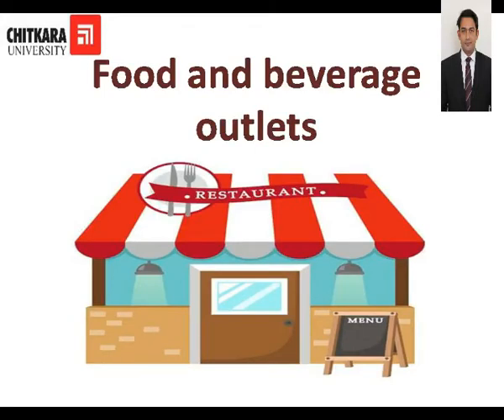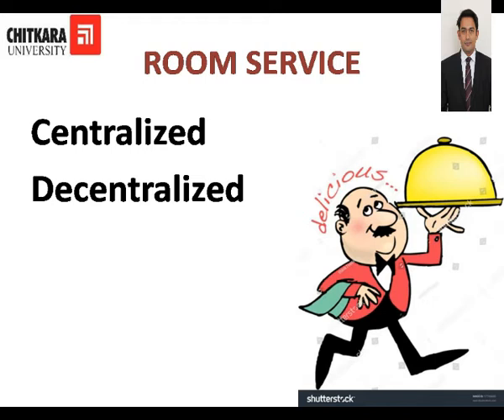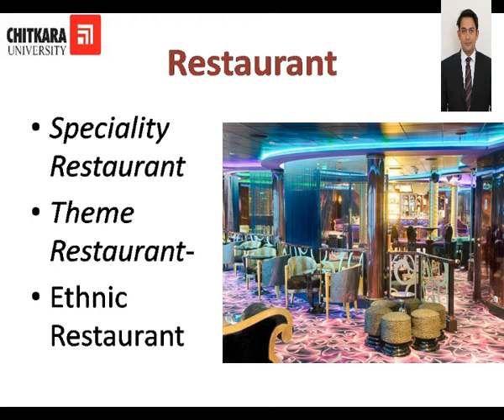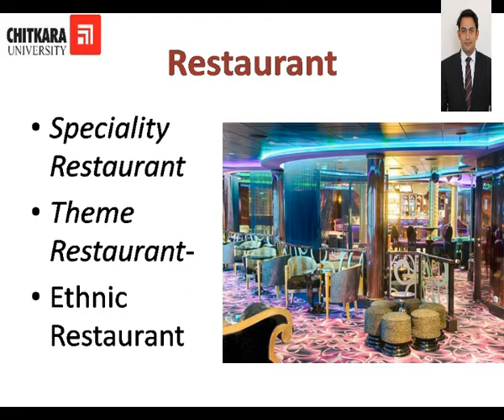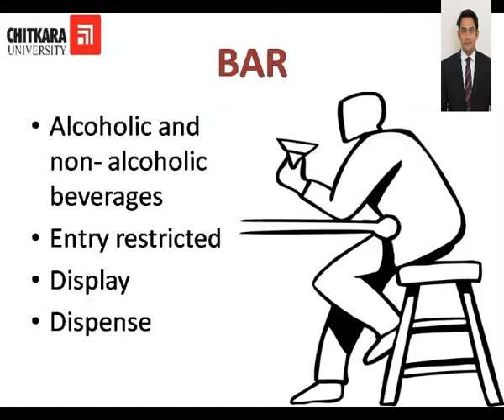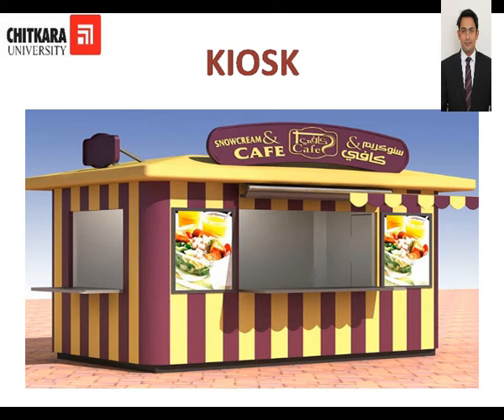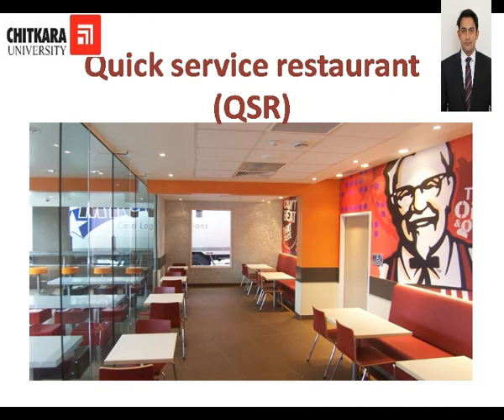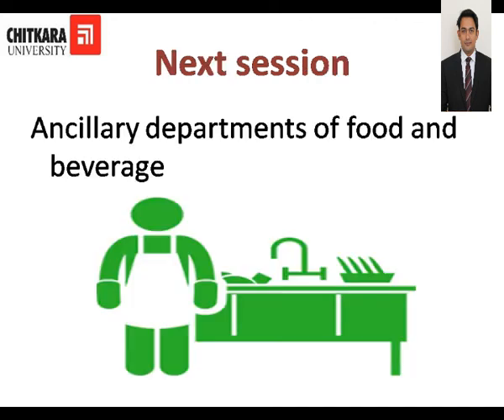Food and Beverage Outlets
A hotel has many outlets under the umbrella of food and beverage service. the video discusses various food and beverage outlets of a hotel and standalone.